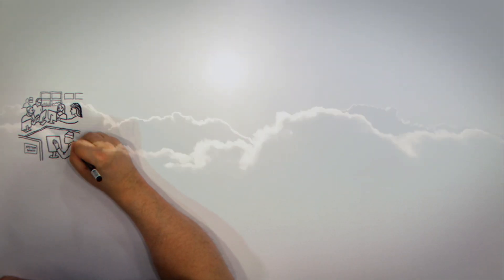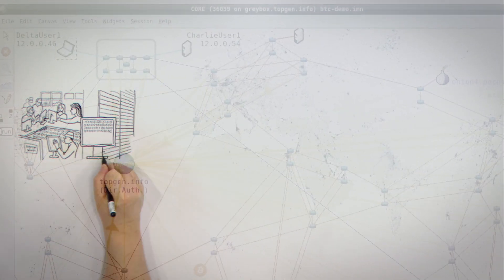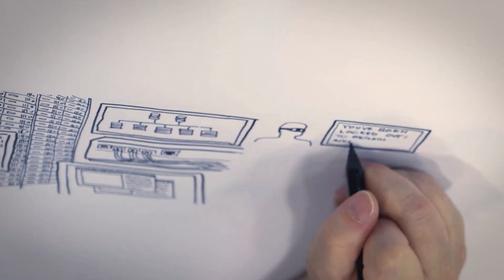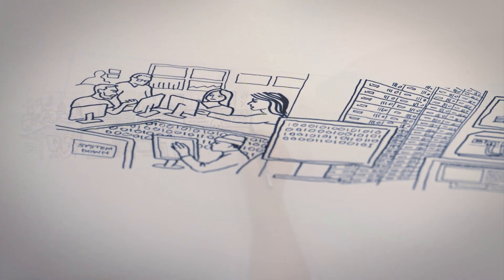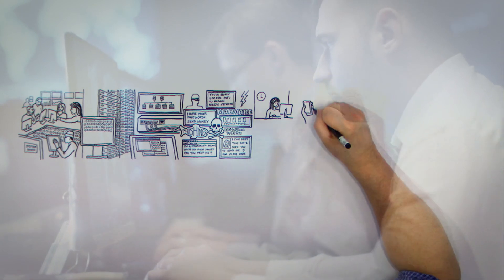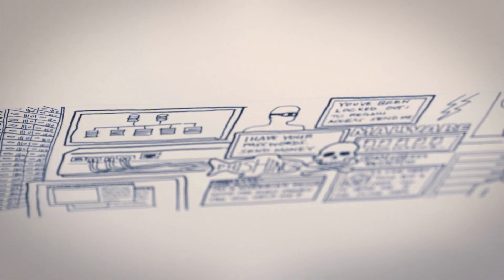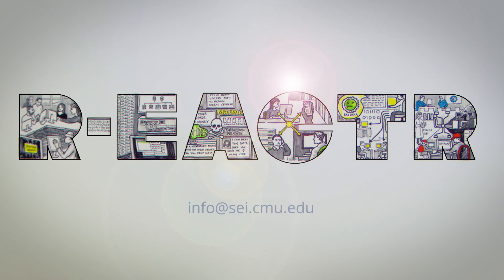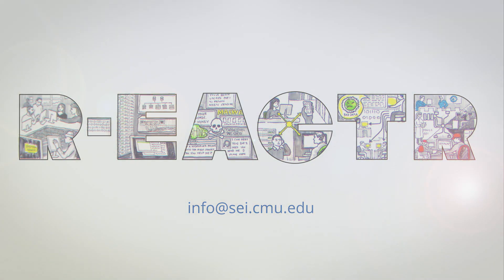R-EACTR: A Framework for Designing Realistic Cyber Warfare Exercises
The Realistic – Environment, Adversary, Communications, Tactics, and Roles (R-EACTR) Framework is our way of developing and delivering highly engaging cyber team exercises.

It introduces a design framework for cyber warfare exercises. It ensures that in designing team-based exercises, realism is factored into every aspect of the participant experience.